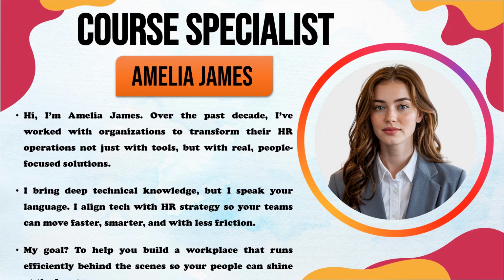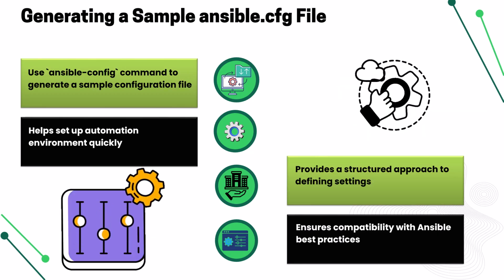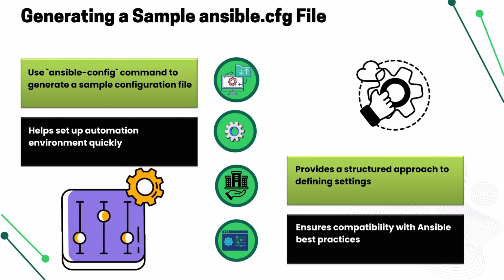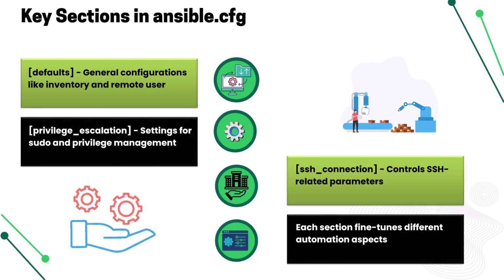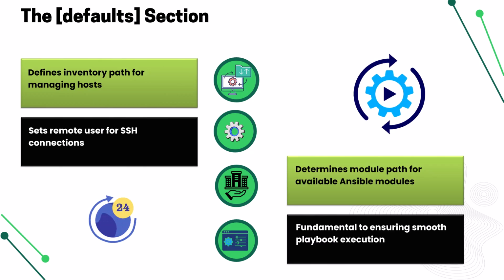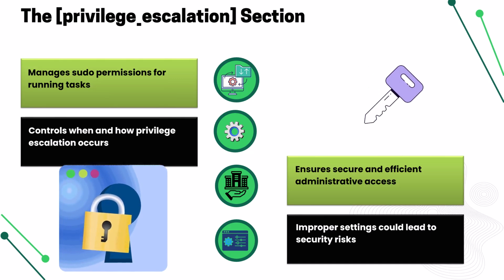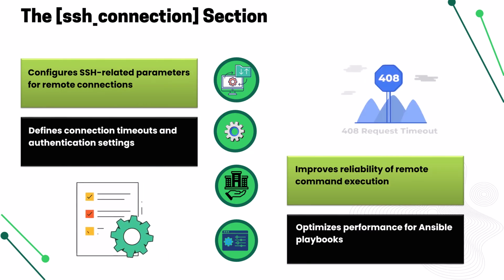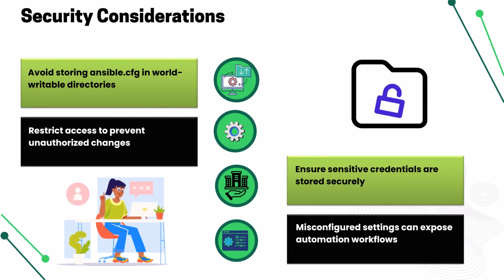Where is ansible config file? | Ansible Configuration Training | Ansible.cfg Tutorial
🔥 Welcome to the ultimate guide on Ansible configuration! 🚀 Get ready to master ansible.cfg and streamline your automation workflow. 🎯

1️⃣ Understanding Ansible Configuration 💡 - Learn how Ansible uses ansible.cfg to manage settings. 🛠️

2️⃣ Ansible uses a configuration file named ansible.cfg 📜 - This file dictates key automation behaviors. ⚙️

3️⃣ INI Format Explained ✍️ - ansible.cfg follows an INI format with sections & parameters. 📖

4️⃣ Search Order for Config File 🔍 - Ansible locates ansible.cfg in a specific order:
   ✅ ANSIBLE_CONFIG environment variable 🏗️
   ✅ ansible.cfg in the current directory 📂
   ✅ ~/.ansible.cfg in the home directory 🏠
   ✅ /etc/ansible/ansible.cfg (global config) 🌍

5️⃣ ansible-config Utility ⚒️ - Use ansible-config to manage and modify settings efficiently! 💼

6️⃣ Generate a Sample ansible.cfg File 📄 - ansible-config allows users to create a sample config effortlessly! 🚀

7️⃣ Key Sections in ansible.cfg 🛠️ - Focus on these:
   ✅ [defaults] - Defines inventory, remote user, and module path 🎯
   ✅ [privilege_escalation] - Manages sudo & privilege settings 🔑
   ✅ [ssh_connection] - Configures SSH-related parameters 🔒

8️⃣ Security Considerations ⚠️ - Avoid using ansible.cfg in world-writable directories to protect automation integrity! 🔐

9️⃣ Optimize Configuration for Efficiency ⚡ - Tweaking ansible.cfg properly enhances automation workflows! 🔥

💻 Need professional IT training? Enroll in upptalk.com ’s Ansible courses today! 📚🚀
🔗 Learn from industry experts and accelerate your automation skills! 🎓💡
👉 upptalk.com  offers top-notch IT courses that help boost your career! ✅🔥